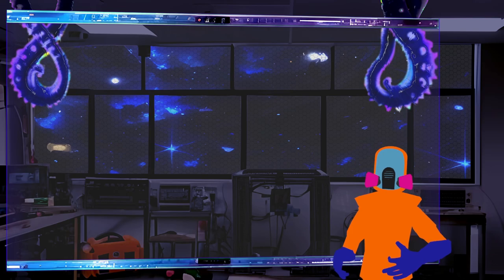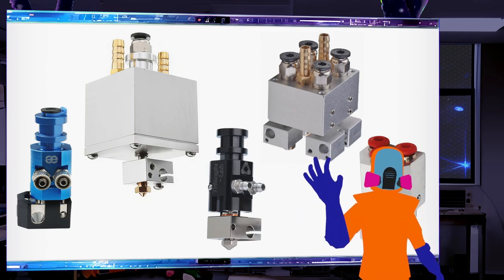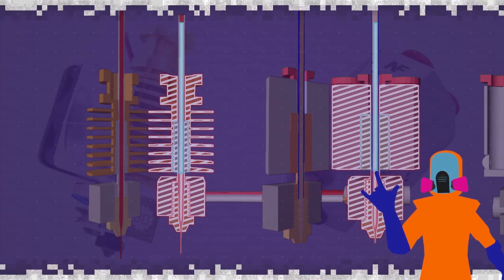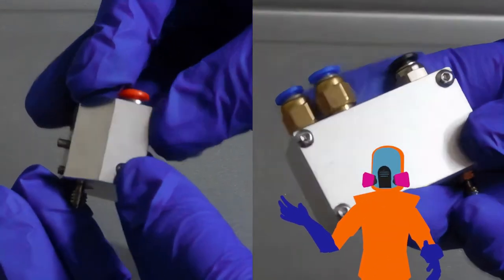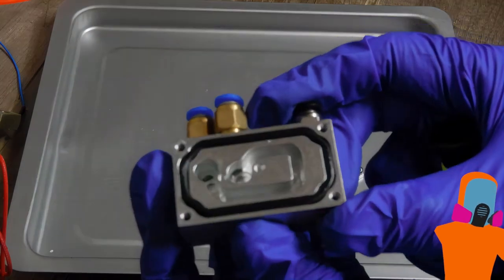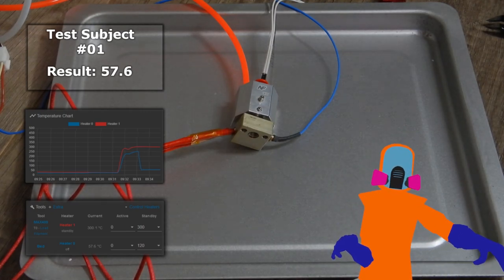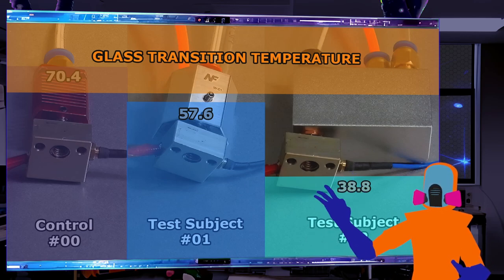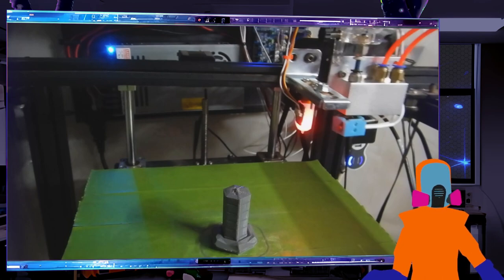Vlog#1 Testing Air vs Water Cooled Hotends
Performing a small test to decide if I should keep using air-cooled hotends or switch to water-cooled. Also testing out a new format and equipment~